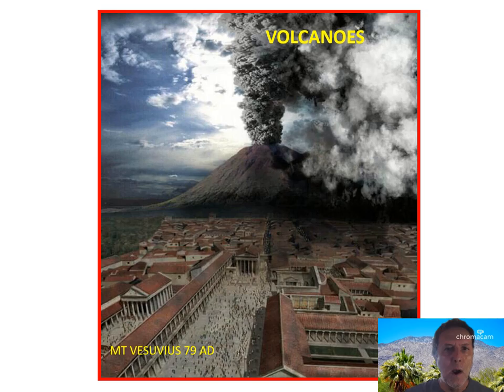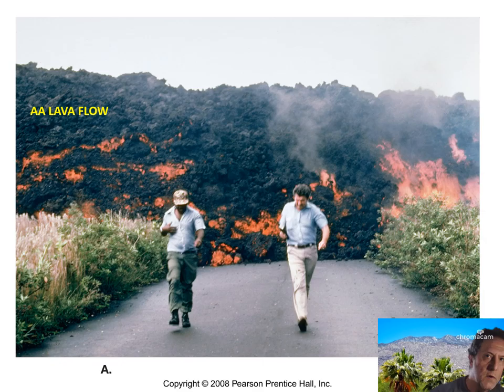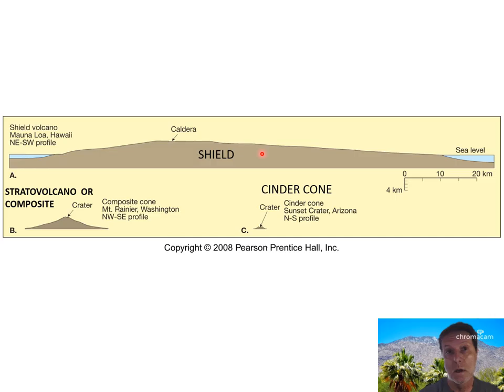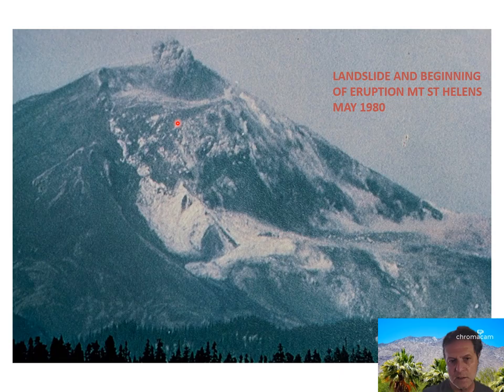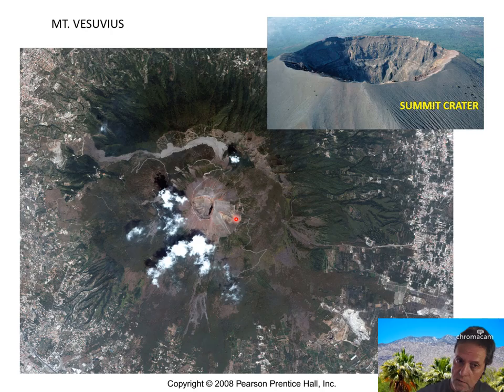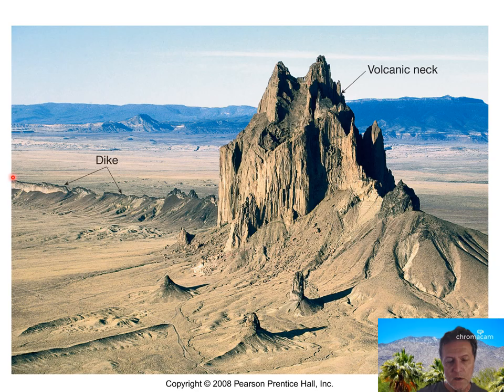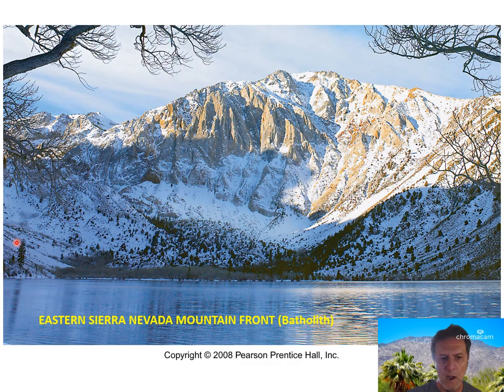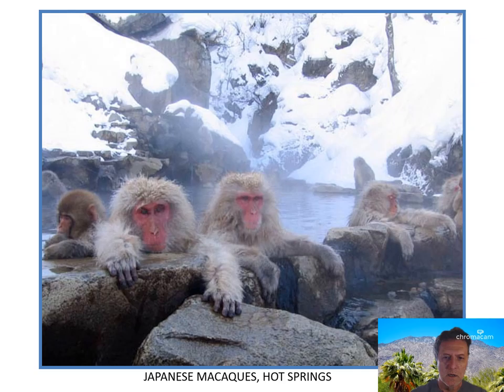VOLCANOES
Volcanoes. Fascinating, destructive, historic. and beneficial